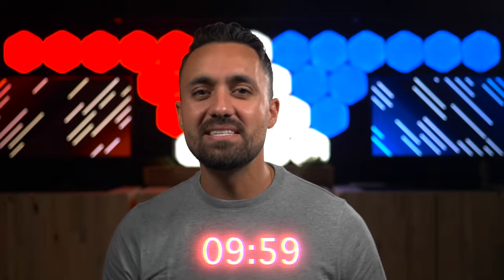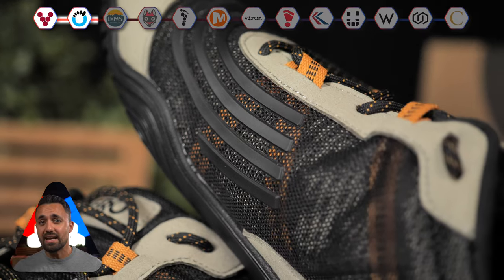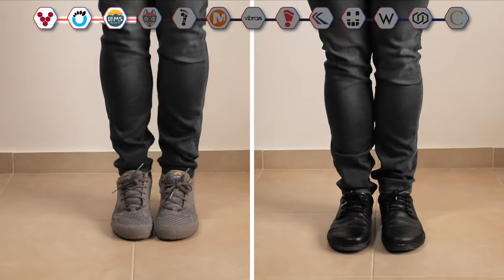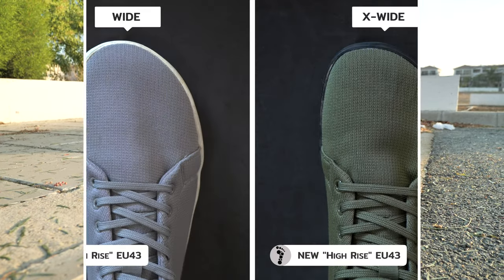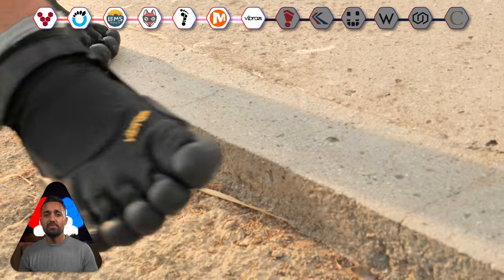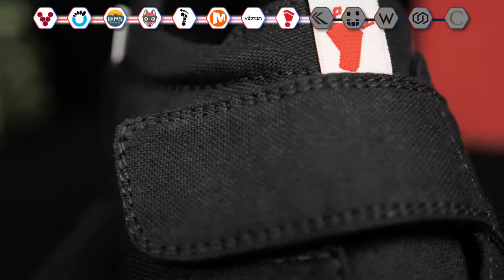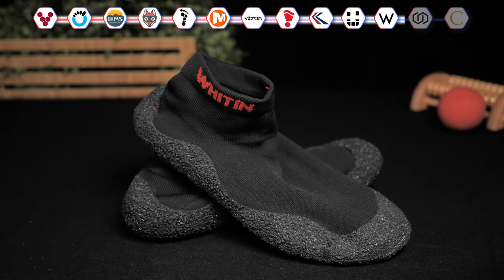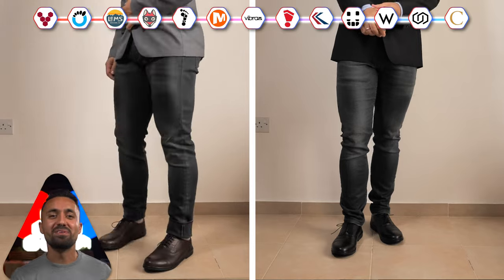Reviewing 40 Barefoot Shoes in 9 minutes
In this video we review the best barefoot shoes across 13 of the top brands. We cover many styles ranging from barefoot running shoes, barefoot winter shoes to smart barefoot dress shoes.

Chapters:
0:00 Start
0:01 Introduction:
0:08 Vivobarefoot
0:51 Xero shoes
1:49 Lems
3:01 Wildling
4:00 Feelgrounds
4:33 Merrell
5:23 Five Fingers
6:13 Splay athletics
6:55 Feiyue
7:29 Whitin and Saguaro
8:21 Skinners
8:58 Carets
9:36 Conclusion